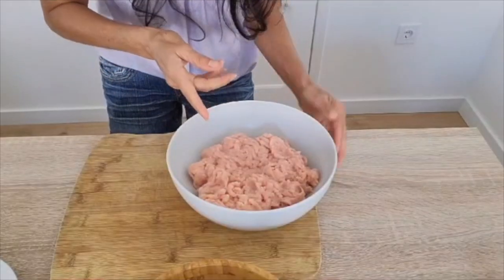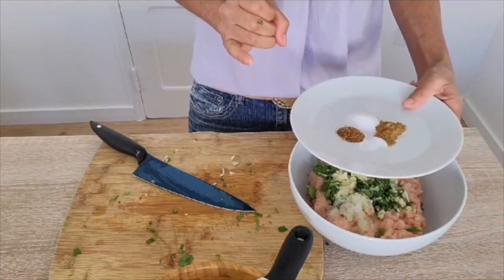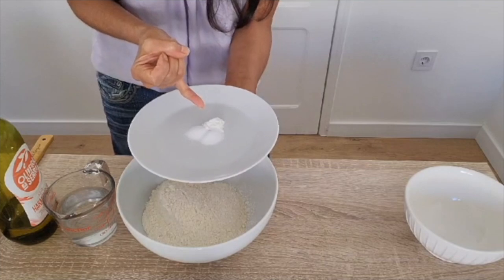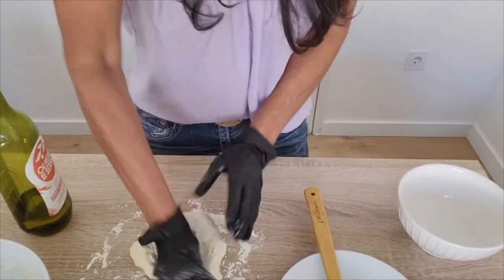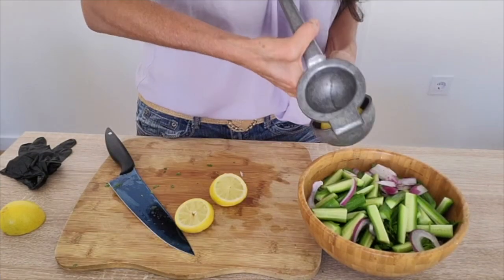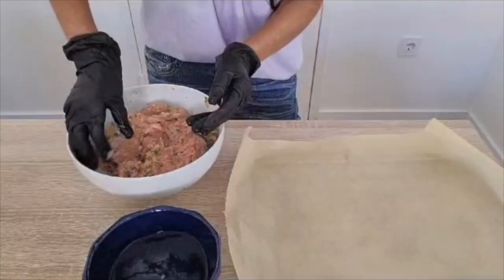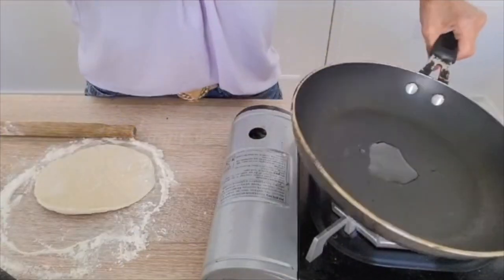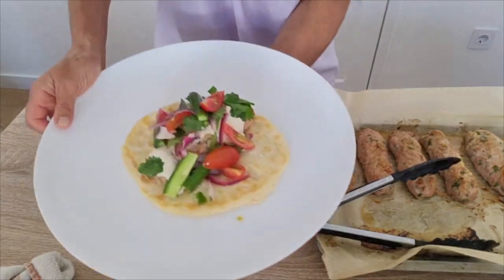Chicken Kebob FB HD 1080p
Have recipe you want Diane to try? Do you have your own twist on one of Diane's recipes? Just want to say hi? You know what to do.

GROUND CHICKEN KABOB WRAPS, WITH SALAD SHIRAZI AND TAHINI YOGURT SAUCE

WRAPS

Ingredients
2 cups AP flour
1 ½ teaspoons baking powder
1 teaspoon salt
2 tablespoons olive oil
1 teaspoon sugar
¾  cup warm water
Vegetable oil for cooking

Instructions:
Mix all the dry ingredients together in a large bowl, until well blended. Make a well in the middle of the flour mixture and add the olive oil, sugar, and most of the water (saving a few tablespoons to add later if necessary).
Stir the wet ingredients together, then mix into the dry ingredients to incorporate. If the dough is dry, add a little of the leftover water. When the dough comes together, transfer the dough onto a floured surface, and knead for 10 times, until the dough is smooth. Cover and let rest for 10 to 15 minutes.
Remove dough from bowl, and cut into 6 equal portions, and make into round balls. Dust the balls with flour.
Flatten into discs, and roll out to a thickness between ⅛ inch to ¼ inch. The thicker they are the fluffier they will be.
Heat a pan over medium flame. Add 1 to 2 tablespoons of oil. When hot, add a disc and cook on one side until golden brown (approximately 1 to 2 minutes). Flip and cook the same on the other side. Repeat with the last 5 discs. Add more oil to pan if needed to cook the remaining discs.
Remove, and keep warm. You can also let them cool, wrap and save in your freezer for up to a month.

CHICKEN KABOBS

Ingredients
1 kilo ground chicken - preferably breast, but you can use thighs or a mixture of both
¼ cup chopped cilantro
2 teaspoons salt
⅛ cup grated white onion
4 garlic cloves, grated
½ teaspoon baking soda
1 teaspoon of ground Cumin
Wooden skewers, soaked in water for 1 hour (skewers optional)

Instructions
Mix all the ingredients together in a bowl, and place in the freezer for 30 minutes, or into the refrigerator for 1 hour.
Prepare your baking pan. Place a wire rack on top of the baking pan, and spray with cooking oil or rub the wire rack with olive oil.
Remove from the freezer or fridge. If you are using skewers, take a bit of the ground chicken kabob mixture and wrap around the skewer. If not using skewers, shape into a log, the size of a fat hot dog. Place on the wire rack.
Cover kabobs and cook for 15 minutes, flipping after 10 minutes. Cook uncovered for the last 5 minutes

SALAD SHIRAZI

Ingredients
4 tomatoes, sliced into thin wedges
¾  medium red onion, thinly sliced
1 english cucumber, Sliced into this strips
½ cup lemon juice
½ cup chopped parsley
½ cup chopped cilantro

Instructions
Mix everything together, set aside.

TAHINI YOGURT SAUCE

Ingredients
¼  cup of Tahini
1 cup plain unsweetened yogurt
1 garlic clove, grated
¼  cup water
3 tablespoons lemon juice
2 teaspoons ground piri piri or 1 tablespoon piri piri oil (optional)

Instructions
You can store this for up to 2 weeks and use it on salads, rice, stir fries etc etc.

Place 1 to 2 Chicken Kabobs on the Flat bread.
Add the Tahini -Yogurt sauce on top of the Kabobs.
Add the Salad Shirazi
Eat & enjoy!!